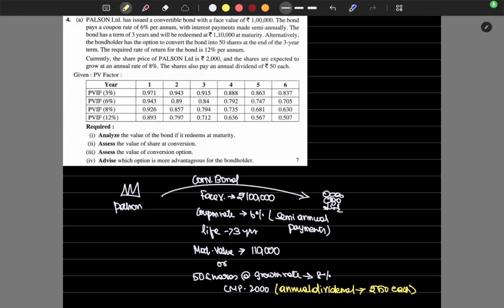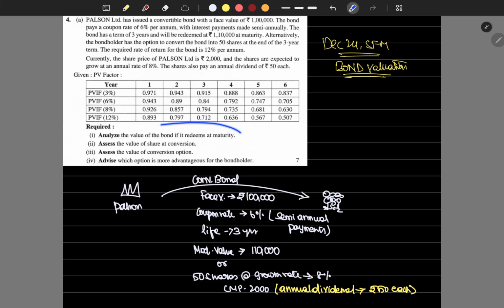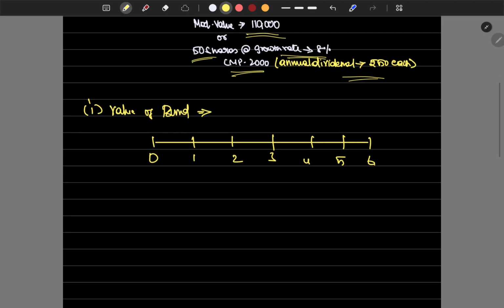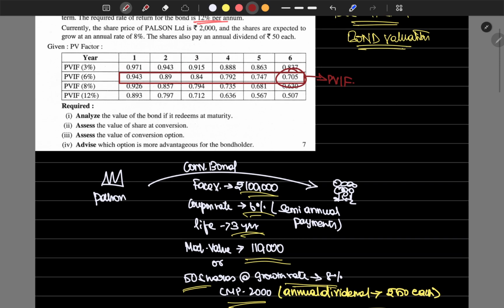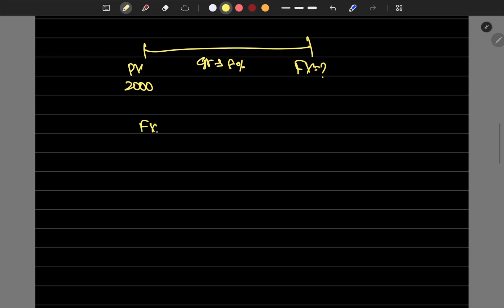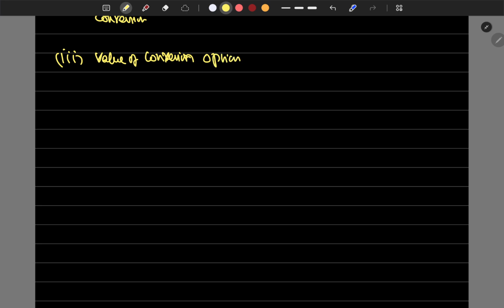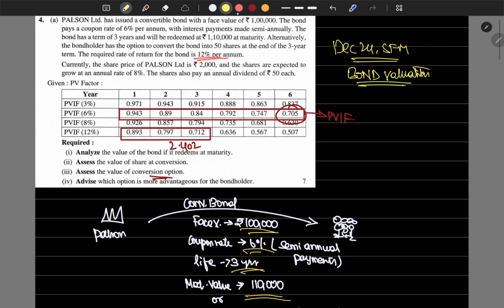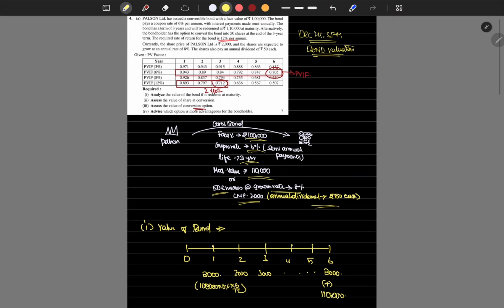Type 2 Bond Valuation problem - CMA FINAL DEC 24